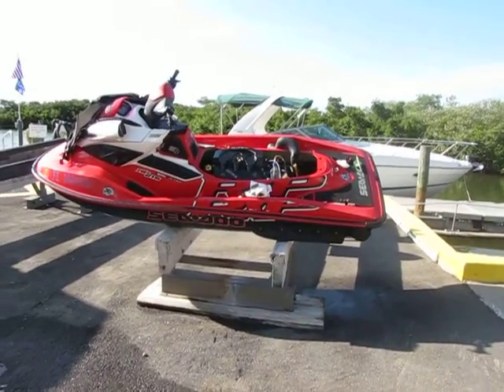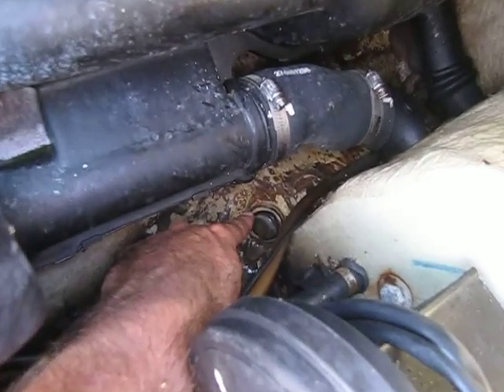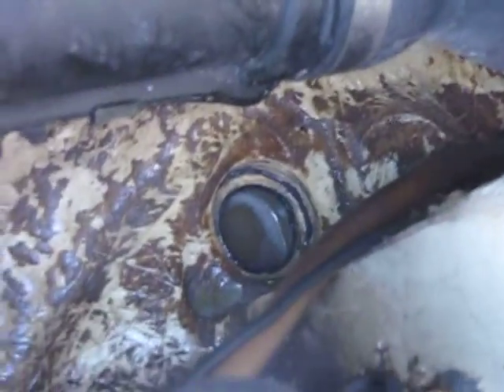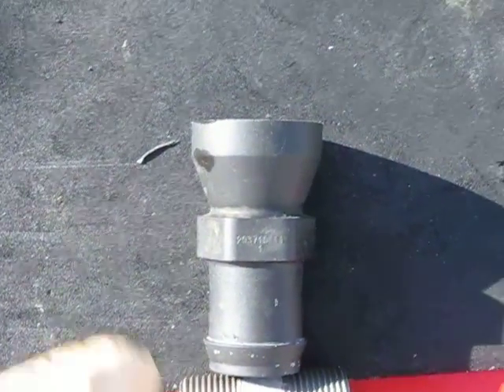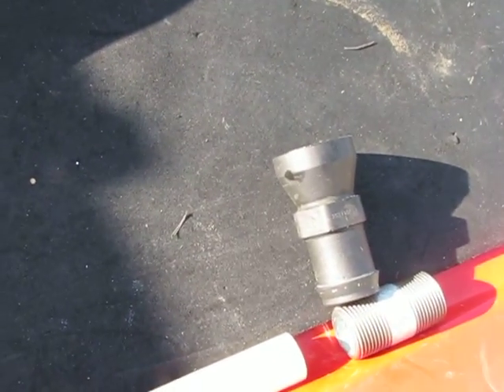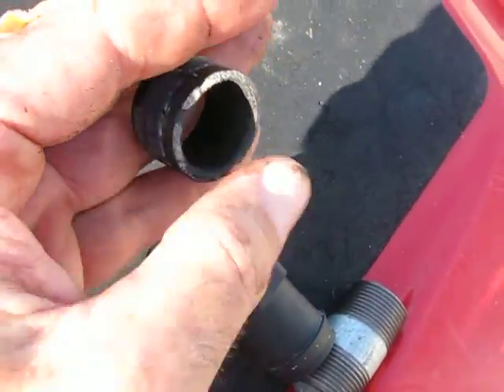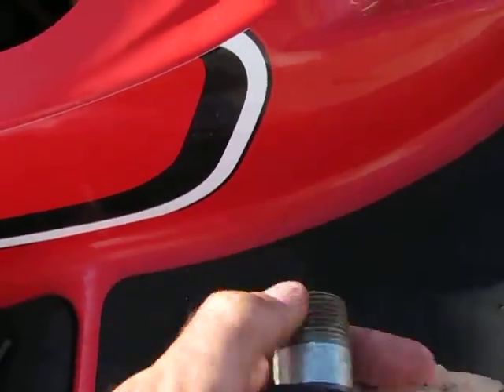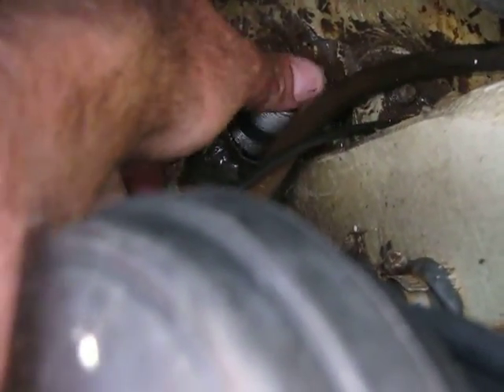Seeking alternative broken ride plate fitting / nipple repair. 2008 SeaDoo RXP 215. Part 1.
This video is part of an ongoing effort to find a way to repair my 2008 RXP 215. The ride plate nipple that sticks up through the bottom of the hull is broken. Parts 1 and 2 are taken at the craft. They are for the purpose of finding parts that seem like they will fit properly and work. Part 3 shows the parts on a desk, and describes what I think will be better suited for a successful repair.